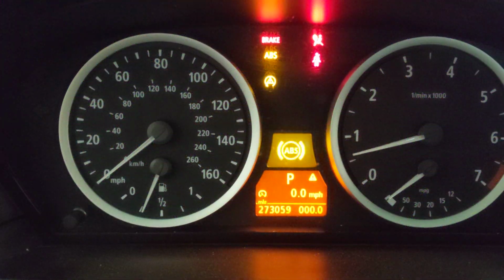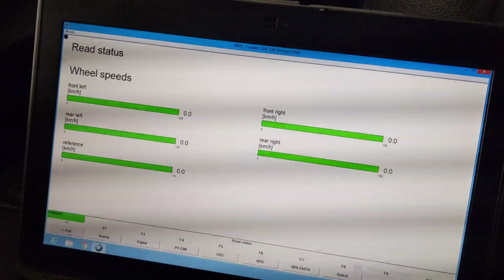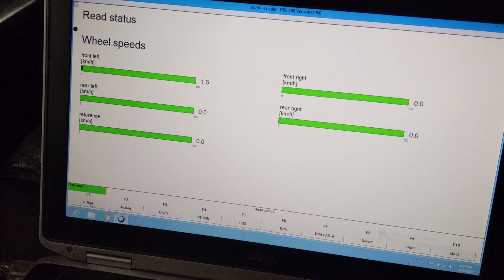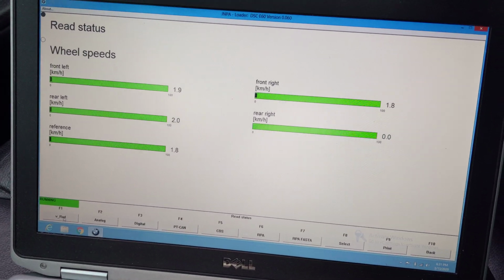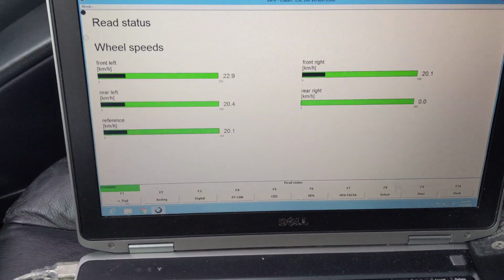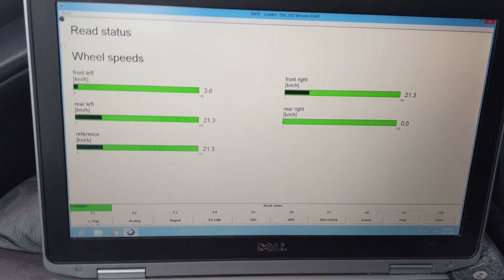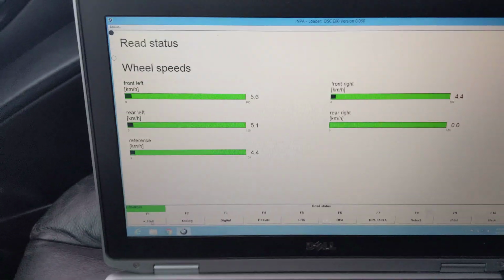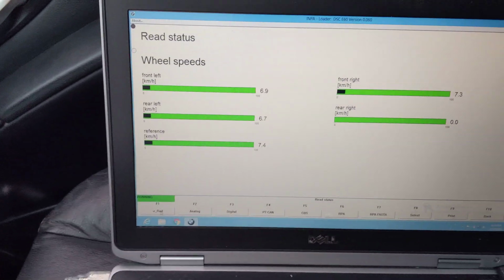Using INPA to determine bad speed censor on a 2004 BMW 530i with 270,xxx miles.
Just me determining which speed censor is bad in the car.